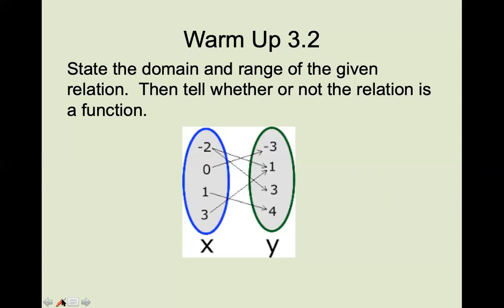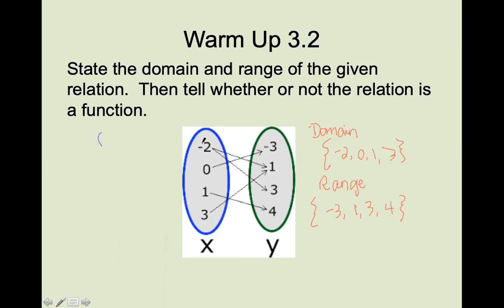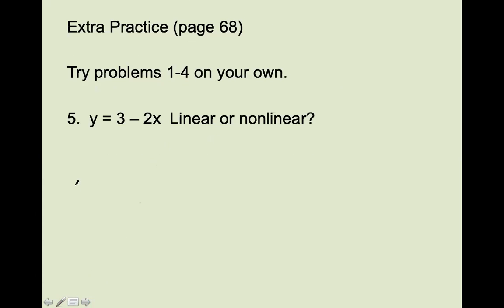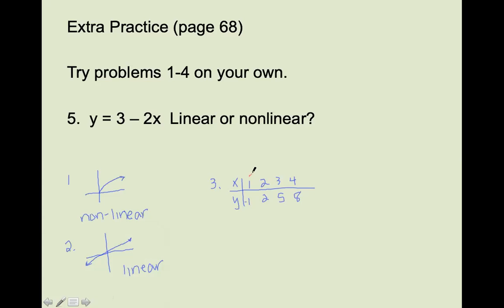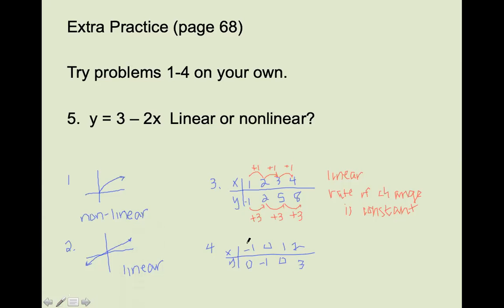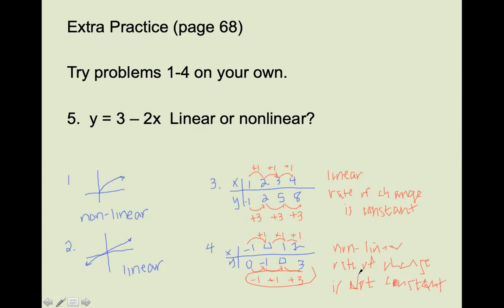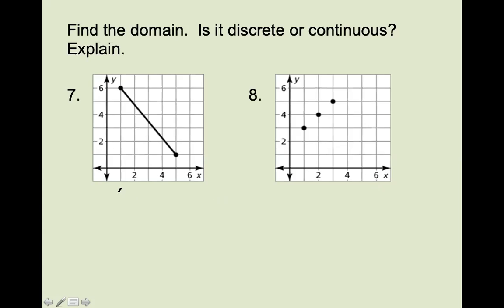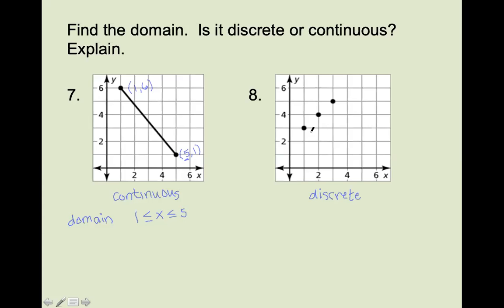3-2 Linear Functions